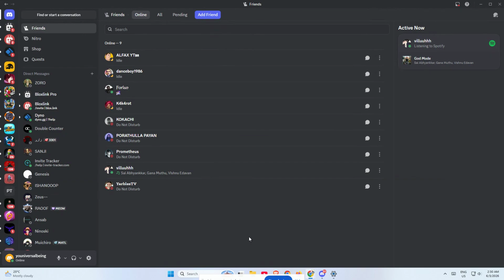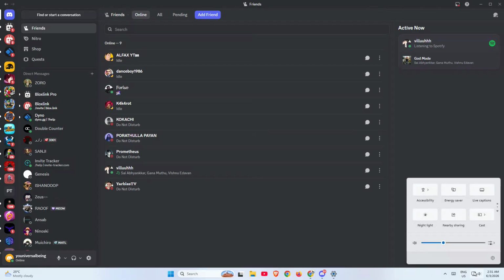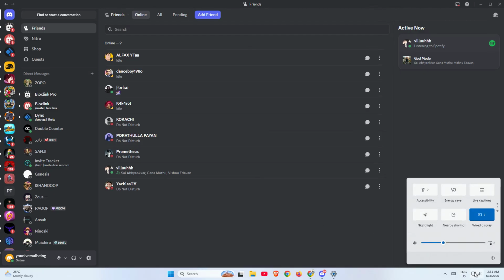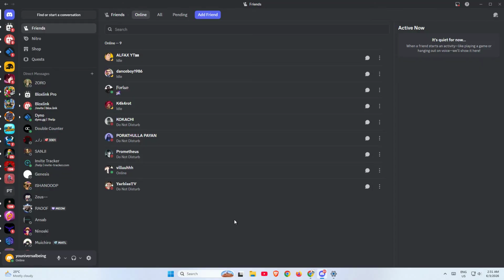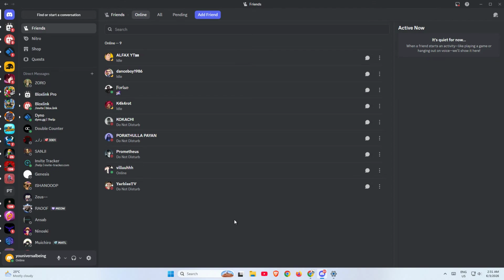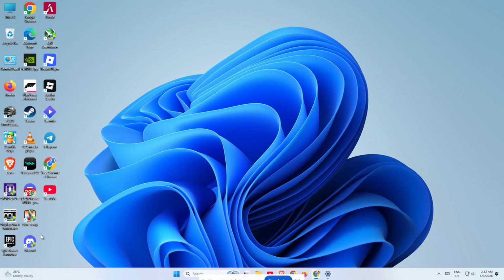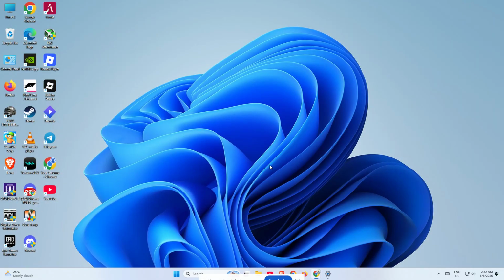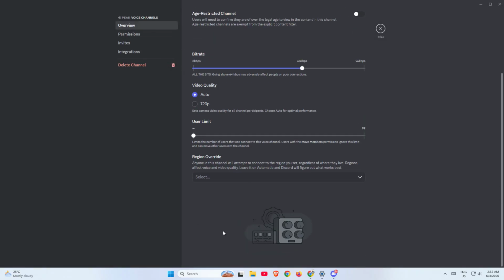Fix Discord Error 2012 (Easy Guide)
Learn how to fix Discord error 2012 with simple step-by-step troubleshooting. This guide covers network checks, hardware acceleration, cache clearing, and server region changes to help restore Discord voice and connection issues.

🕚Timestamps:
00:00 Introduction
00:21 Check Your Network
00:57 Disable Hardware Acceleration
01:34 Clear App Cache
02:18 Change Server Region
02:55 Recap and Outro

✍️What You'll Learn In This Video:
• How To Check Your Network For Discord Error 2012
• How To Disable Hardware Acceleration In Discord
• How To Clear Discord App Cache Safely
• How To Change Discord Server Region
• How To Fix Discord Connection And Voice Issues
• How To Troubleshoot Discord Error 2012 Quickly

💡Pro Tips:
• Restart your router before retrying Discord.
• Turn off VPNs temporarily if Discord keeps disconnecting.
• Update your graphics drivers if hardware acceleration causes issues.
• Clear cache only after fully closing Discord.
• Test voice again after changing the server region.